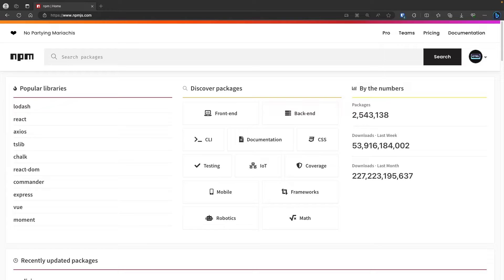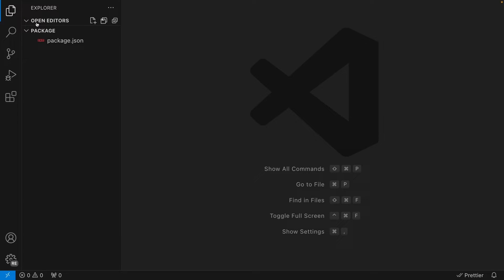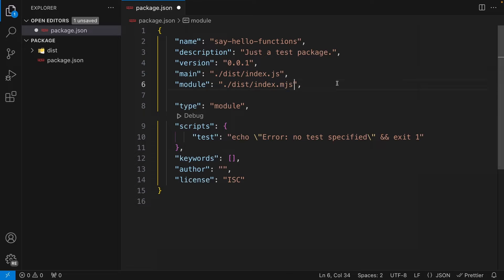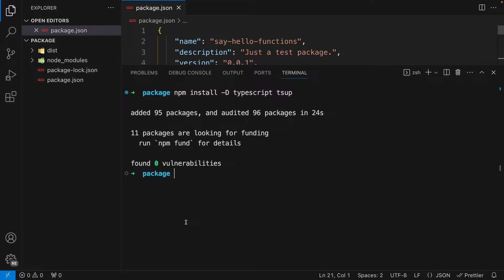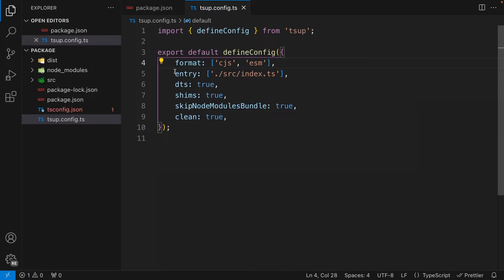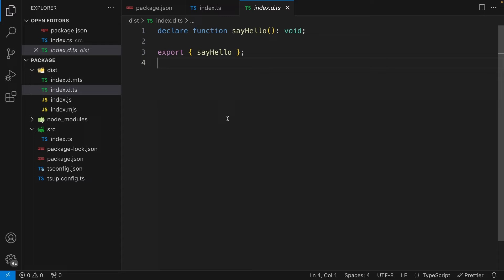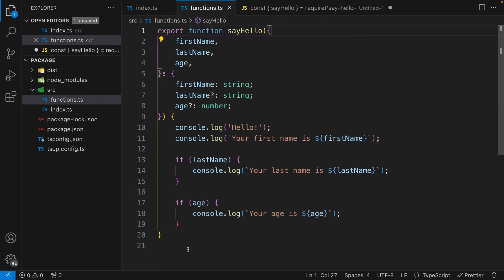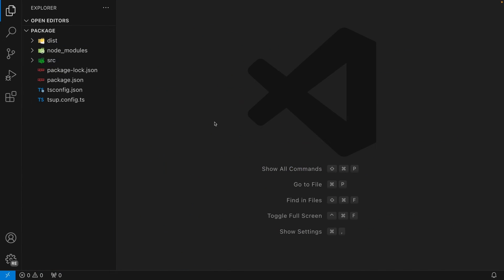How to make your own NPM package (Step-by-Step) 📦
🕐 Timestamps
00:00 - Introduction
00:32 - Setting up npm account
00:49 - Authenticating terminal with npm
01:28 - Setting up npm project
04:29 - Installing dependencies
05:11 - Configuring TypeScript
06:14 - Configuring TSUP
07:06 - Configuring scripts
08:04 - Setting up project structure
11:34 - Transpiling TypeScript code
12:00 - Ignoring files for GitHub and npm
13:40 - Creating README.md
15:16 - Pushing code to npm
16:32 - Conclusion